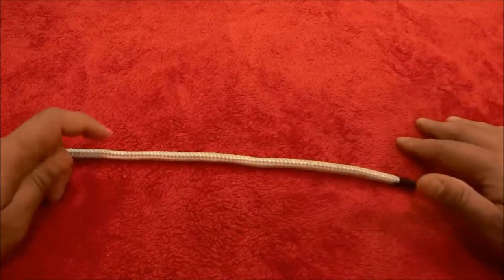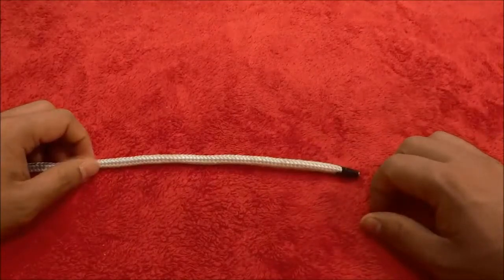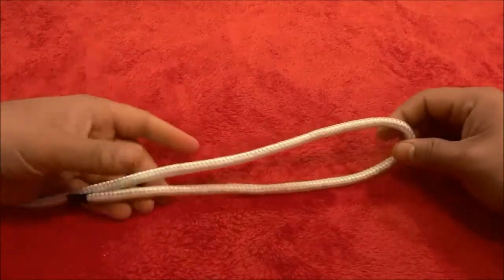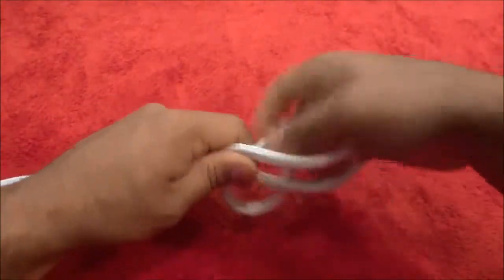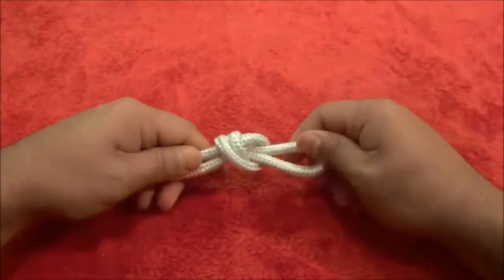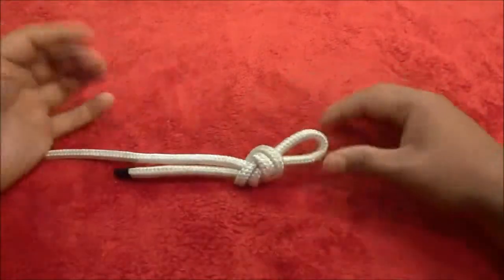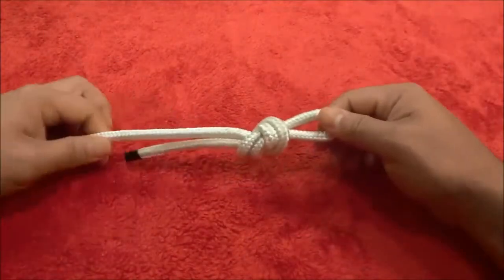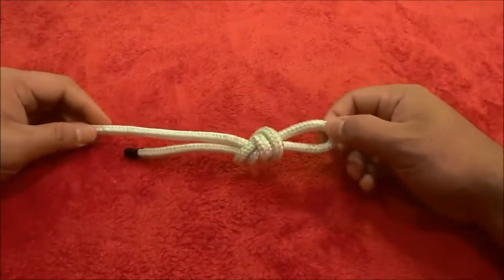How To Tie A Utility Loop Knot (Step-By-Step Tutorial)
This is a video of me showing you how to tie a utility loop knot. This is an extremely useful knot, and can be tied very easily. For those two reasons, I decided to make this step by step tutorial video to show you the entire process for tying a utility loop knot.